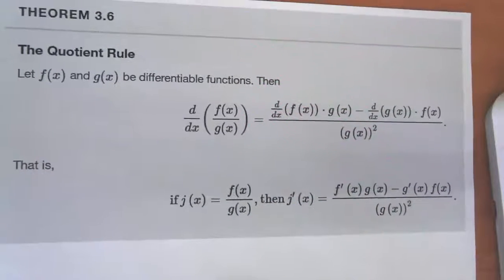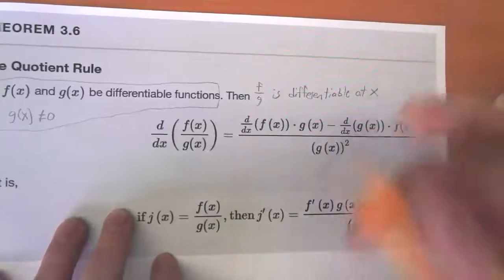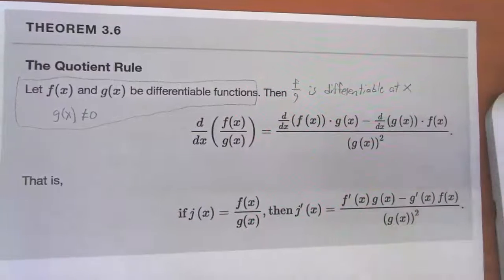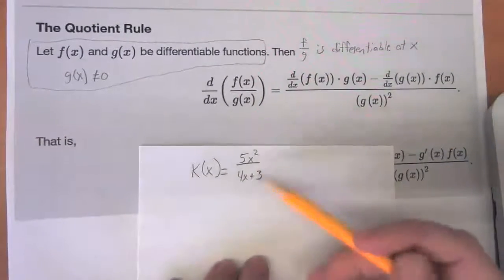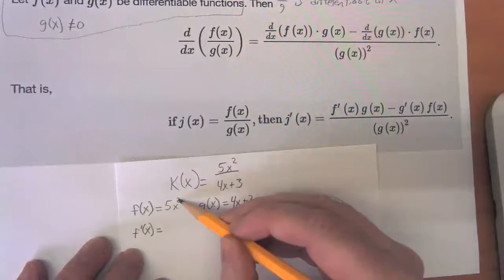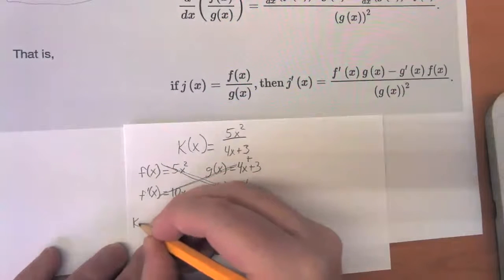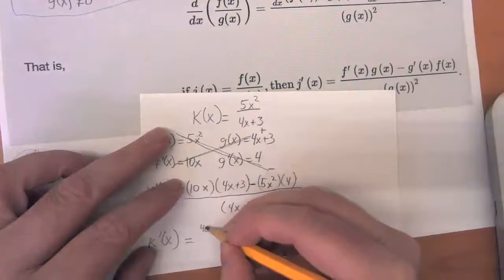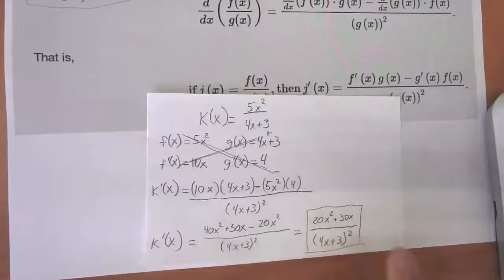Calculus - Quotient Rule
This function defines the Quotient Rule and shows how you can take the derivative of the quotient of two functions whose derivatives you know.